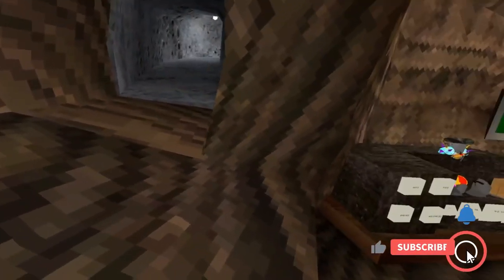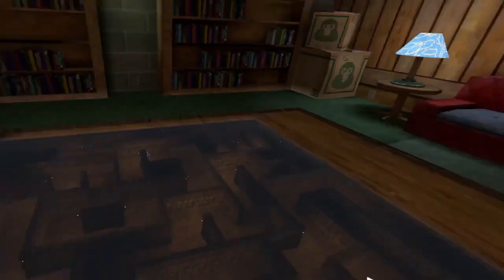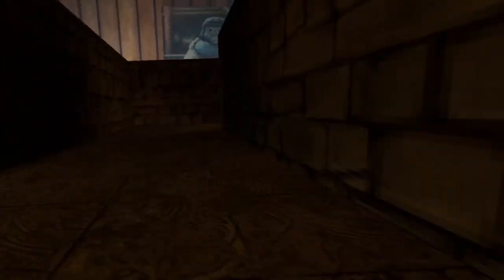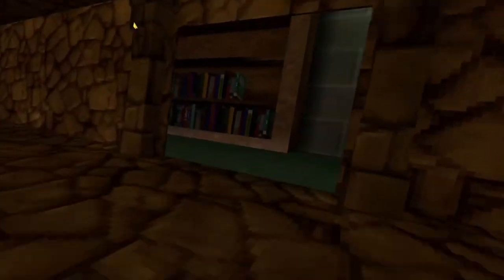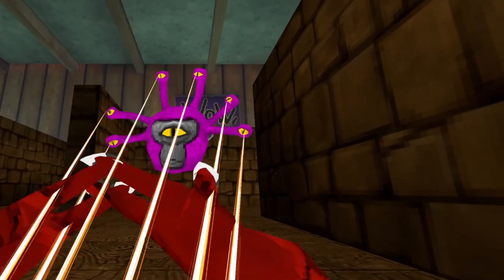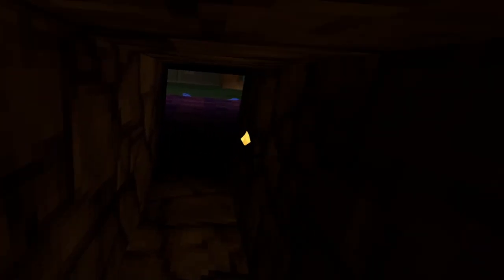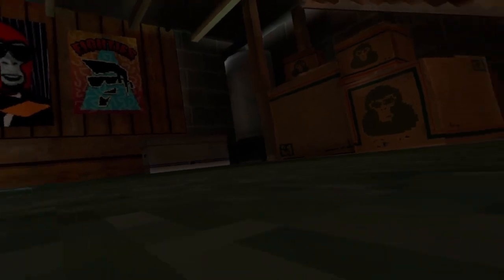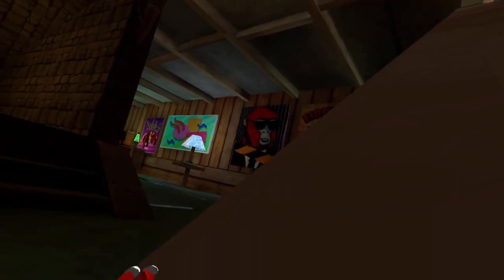How to get out of the maze new gorilla tag basement update!!!!!